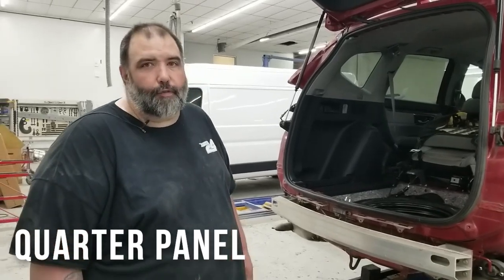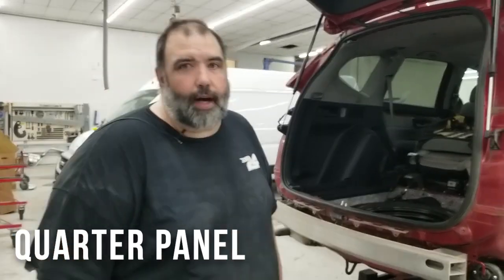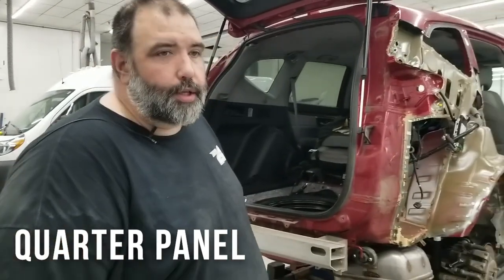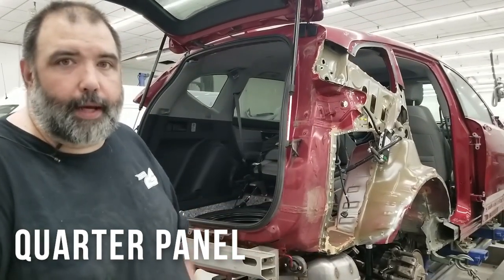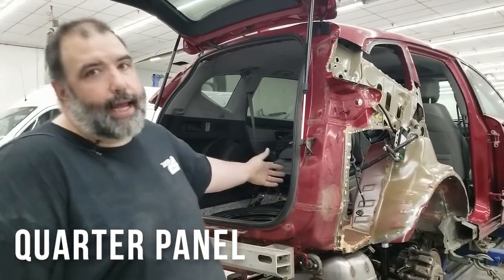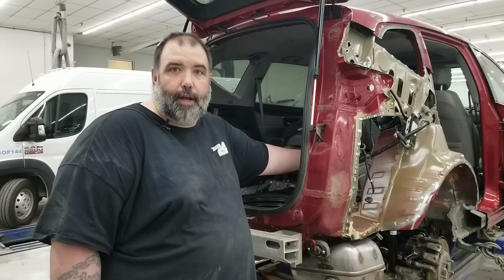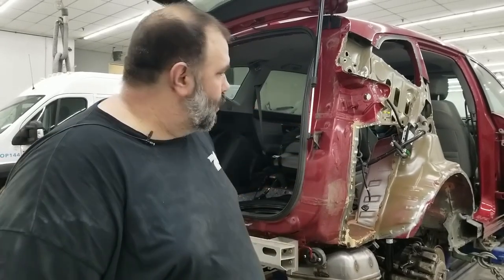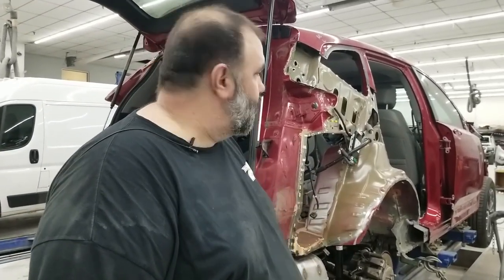Quarter Panel Repair